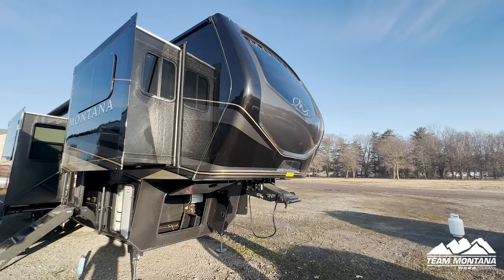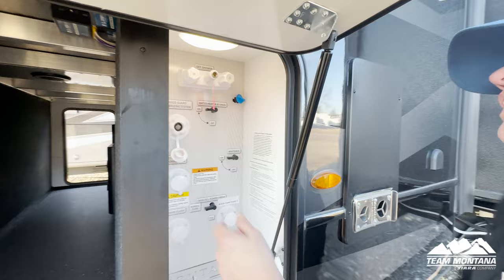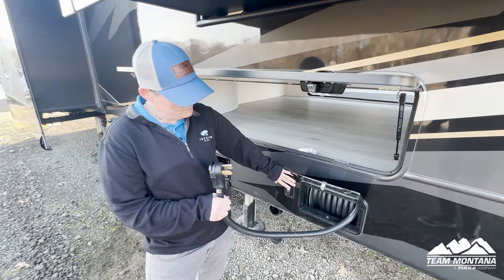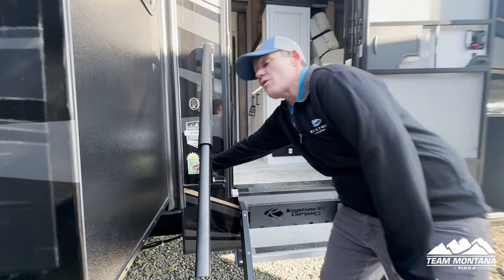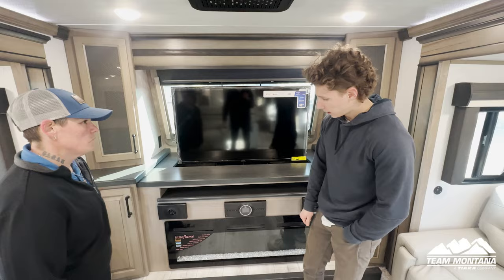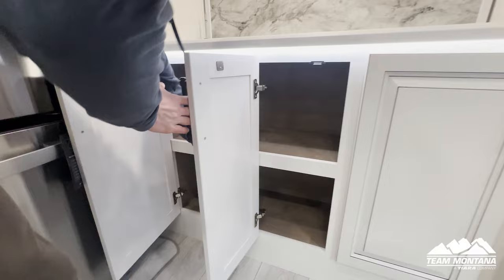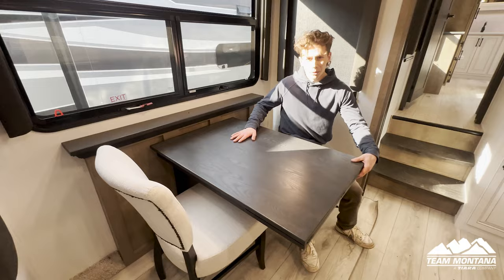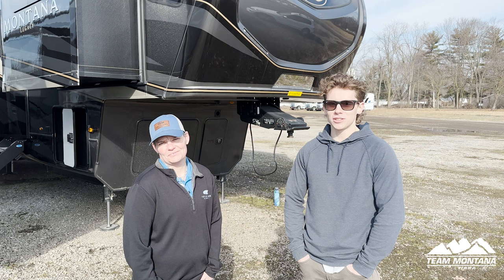2024 Keystone Montana Legacy 3761FL | Team Montana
In this video, Tater and Henri walk us around this beautiful 2024 Keystone Montana Legacy 3761FL.

Team Montana is a Tiara Rv Sales company, solely focused on the number 1 selling fifth wheel for 18 years in the entire fifth wheel rv industry.  We are located in the heart of the RV Manufacturers. Elkhart, Indiana exit 92 on the 80-90 toll road. Buy where they are built and save! Customers drive from all over the country for the experience they receive. Let us help you find your next fifth wheel.